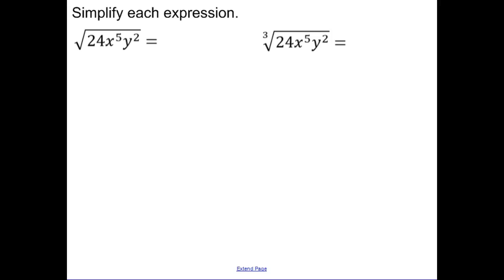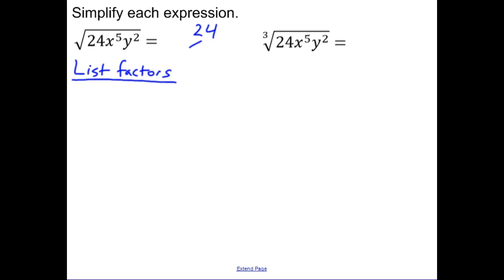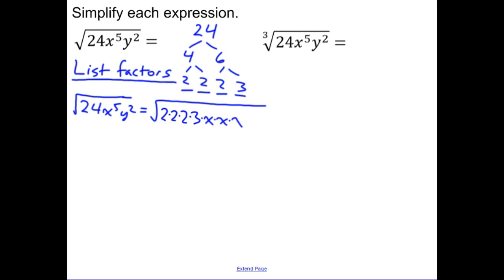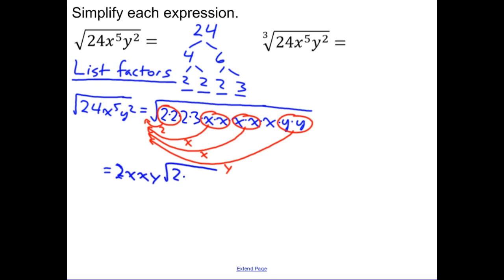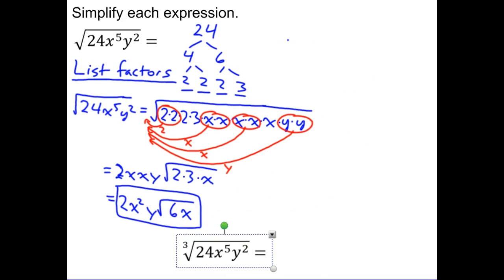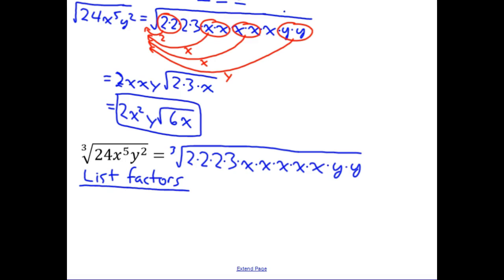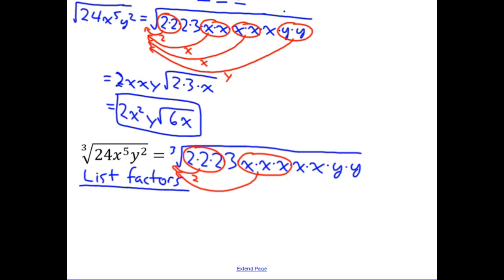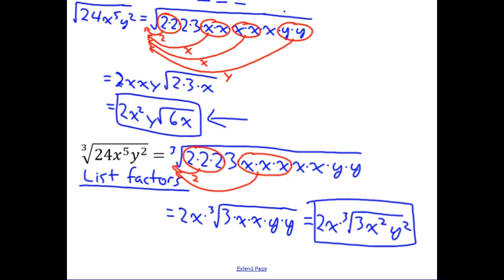Simplify Square Root and Cube Root Expressions By Listing Factors